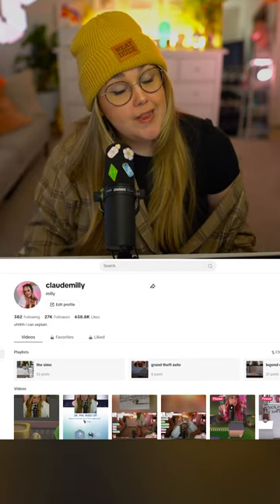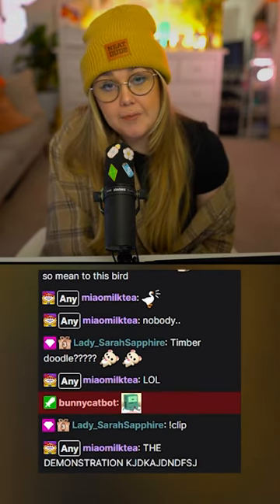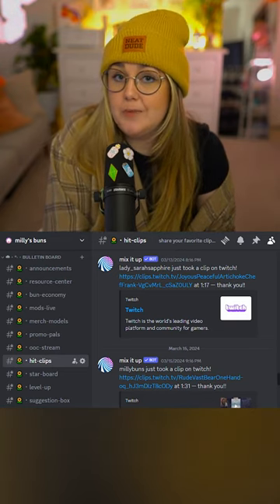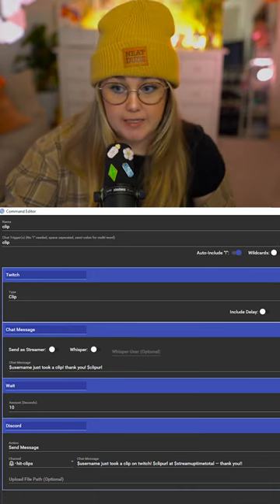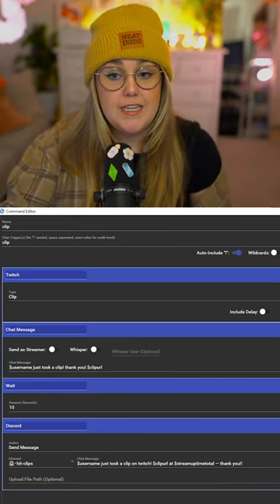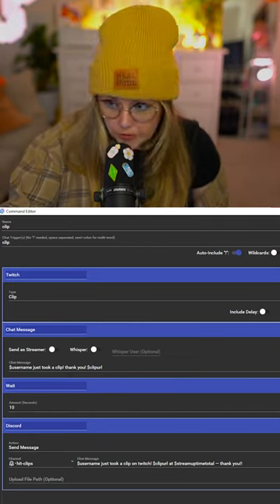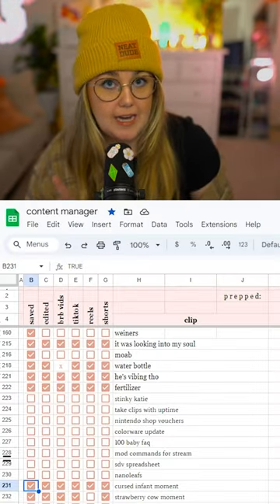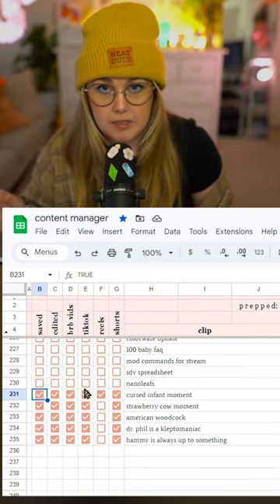how to take twitch clips with uptime